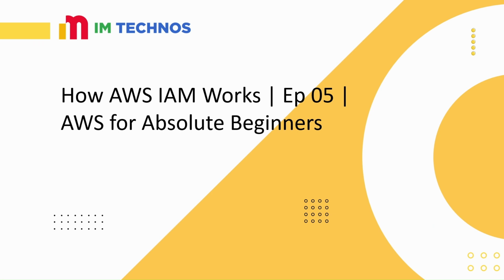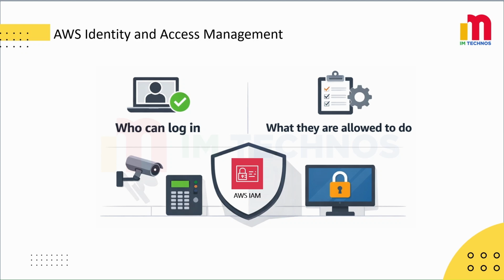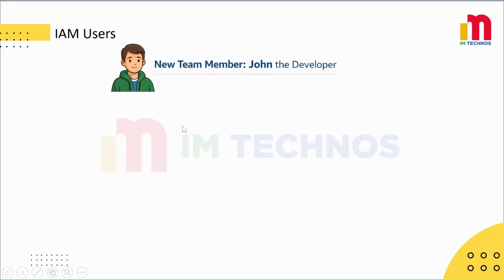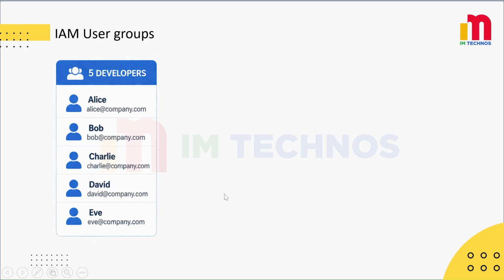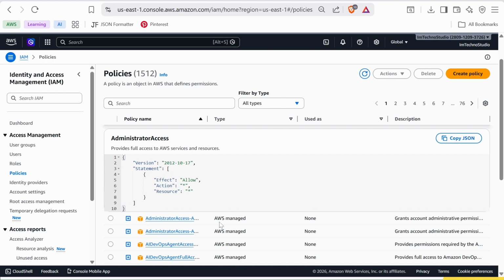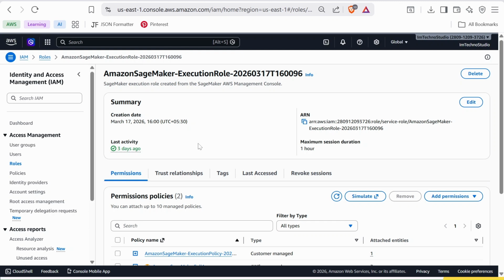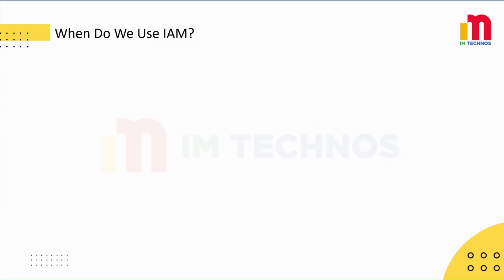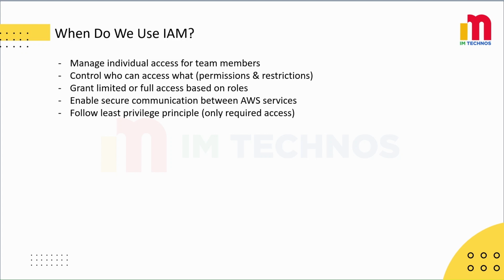How AWS IAM Works | Ep 05 | AWS for Absolute Beginners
Ever wondered how AWS controls who can access what — without giving everyone full control?

In this video, we break down Amazon IAM (Identity and Access Management) in the simplest way possible. If you're an absolute beginner, this will help you understand how AWS manages security, users, permissions, and access control step by step.

⏱️ Chapters
00:00 Introduction & Real-world problem
00:27 What problem IAM solves
00:42 What is IAM (simple explanation)
00:58 Real-world analogy (office example)
01:22 IAM Dashboard walkthrough
01:27 Users in IAM
02:15 Groups in IAM
03:03 Policies explained
04:07 Roles explained
05:28 When to use IAM

🧠 Test your understanding from this 'AWS for Absolute Beginners series' lesson.